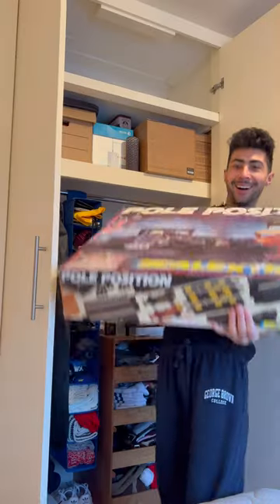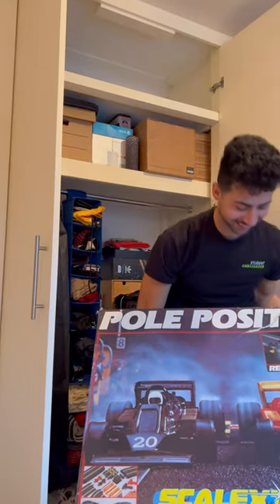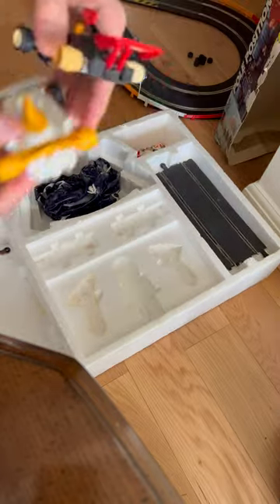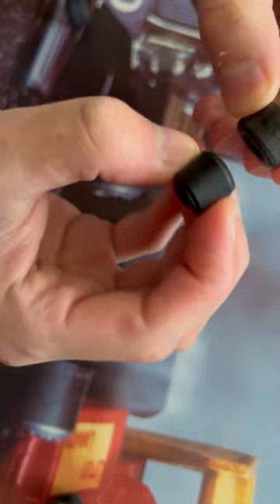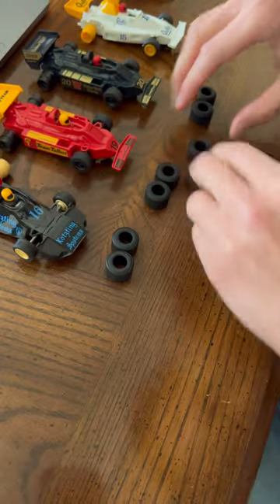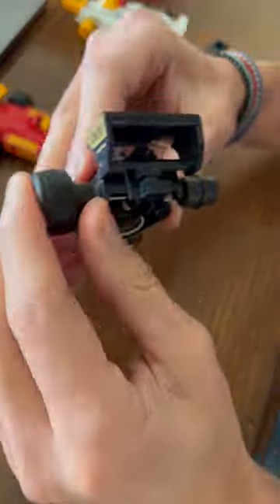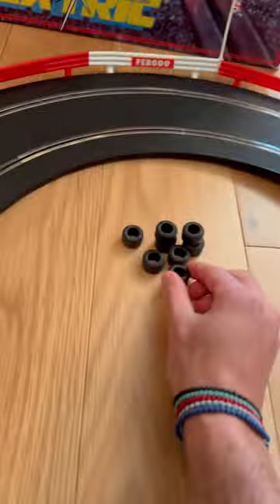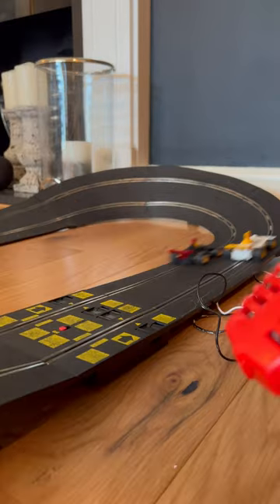Found my Old Scalextric Set Part 2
Join me in Part 2 bringing back the days when 80s and 90s kids had the coolest toys!

📸 Photography:
DemetriosPhotography.etsy.com